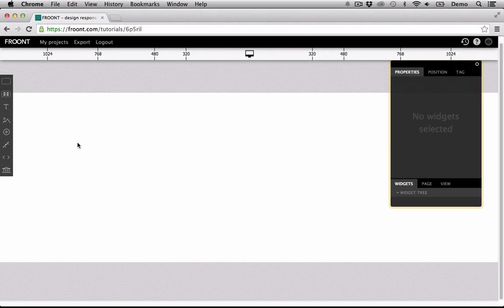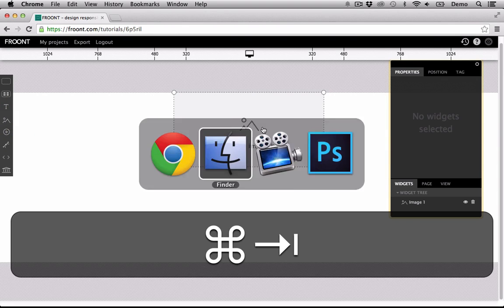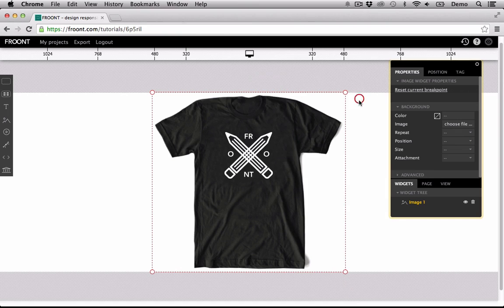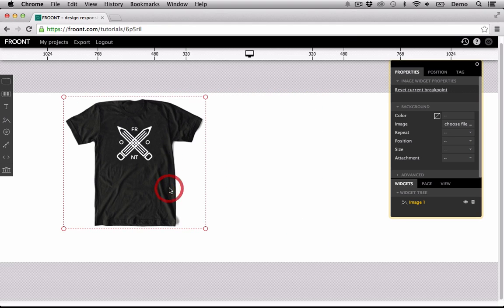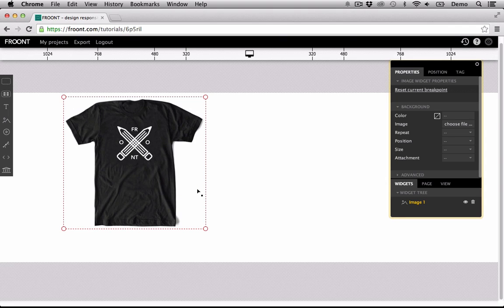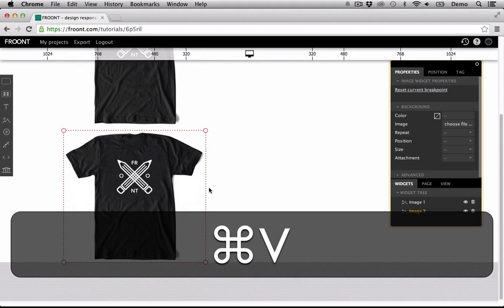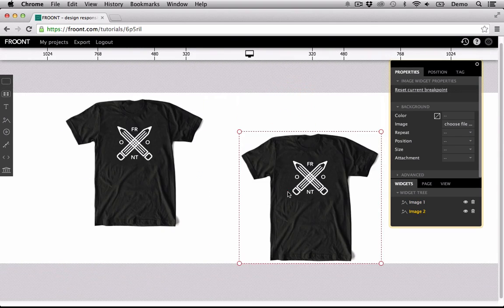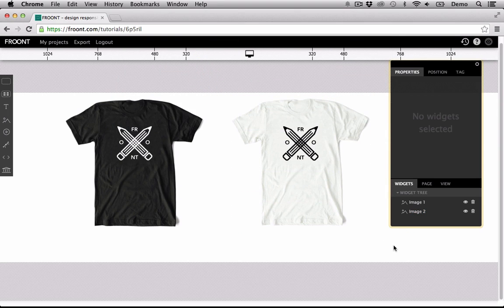Widgets: Adding images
FROONT is a simple tool for creating working responsive web page prototypes. It will even make HTML and CSS for you! Check it out